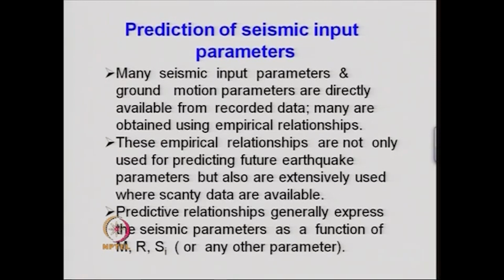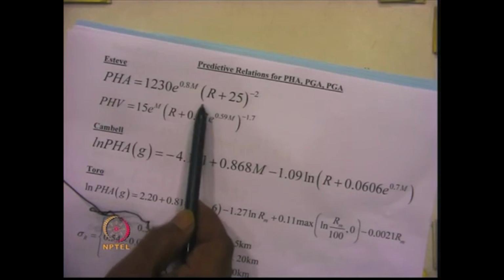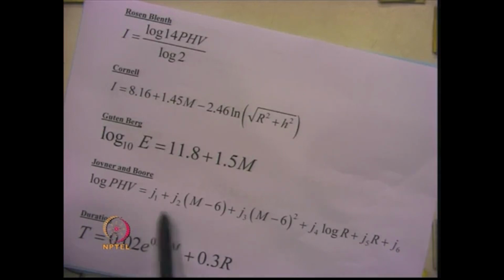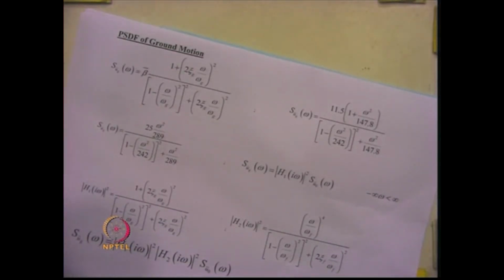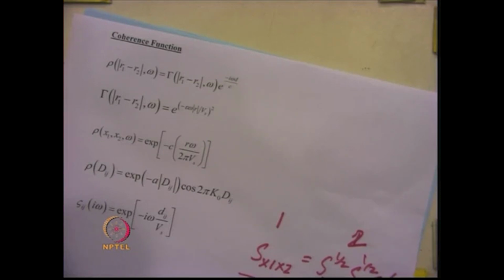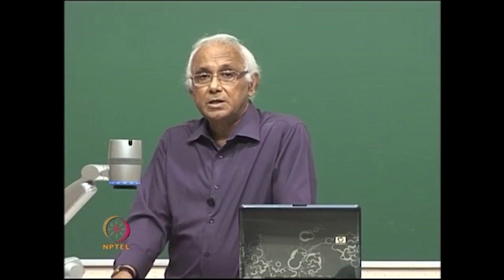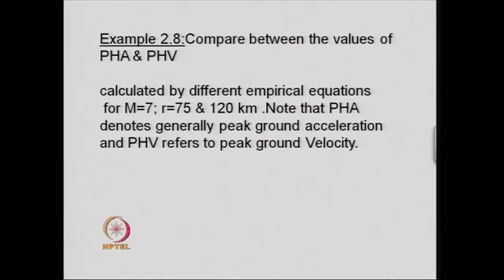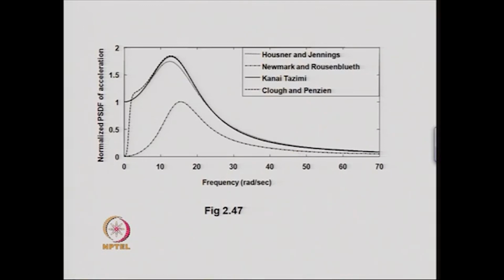Seismic Inputs Contd.... 3